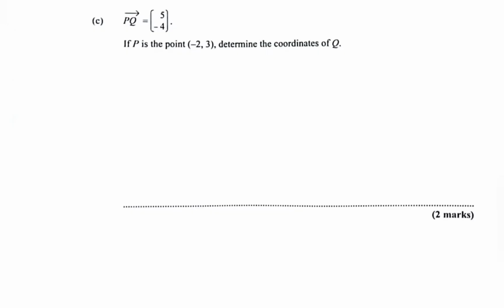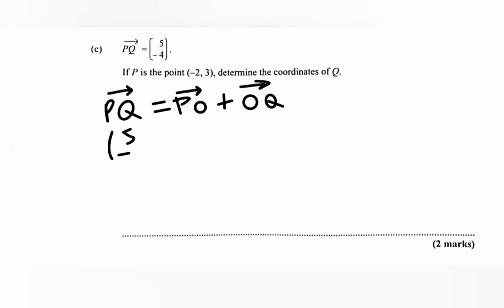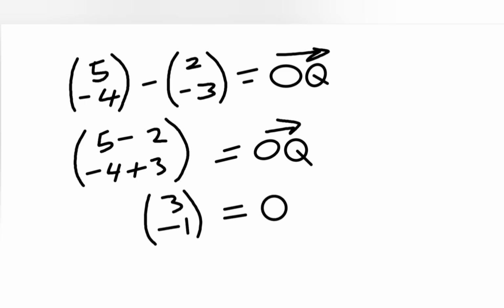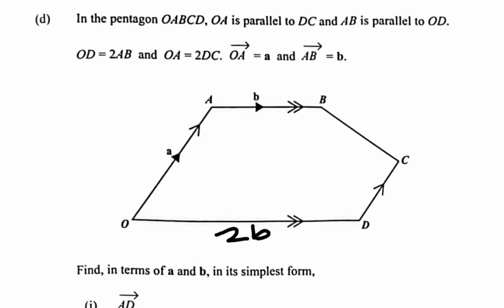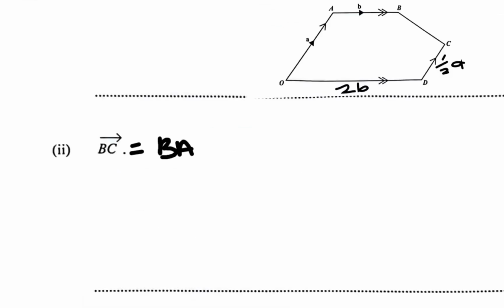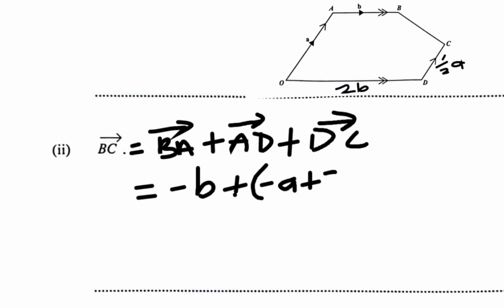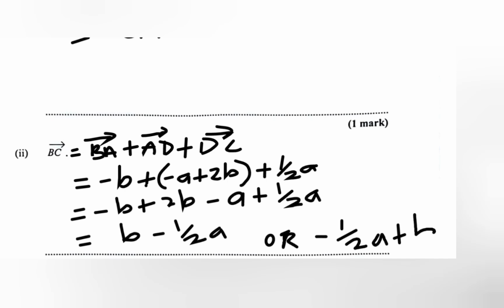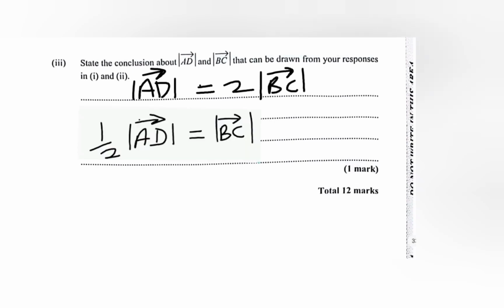Question 10(c) and (d) | CSEC Math May 2024| Decimals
This video contains the working/steps for the May 2024 CXC CSEC past paper question 10c and d.